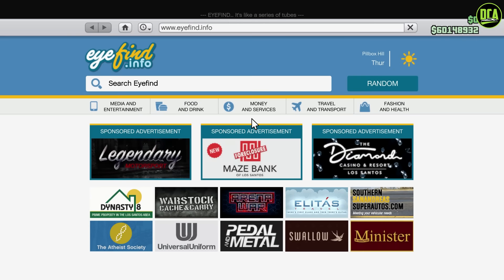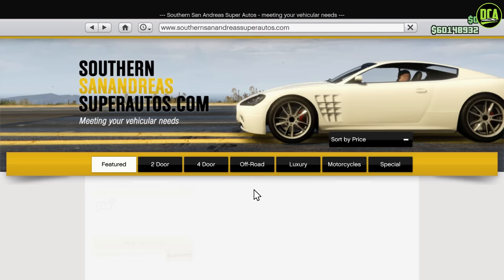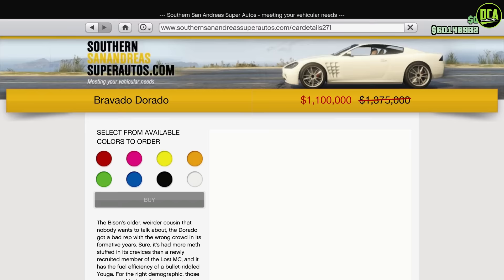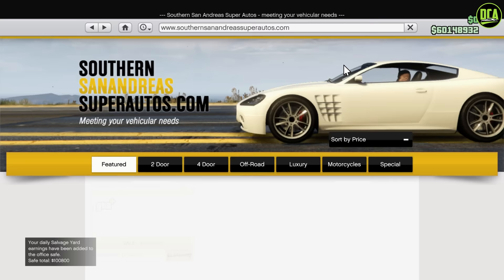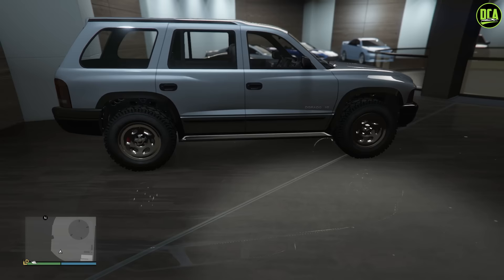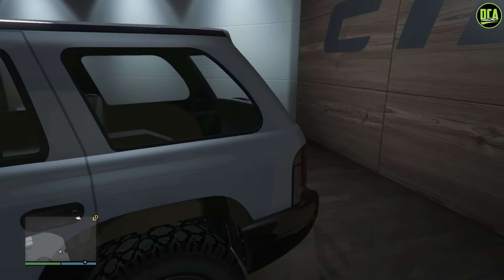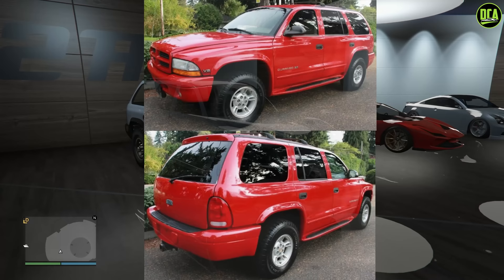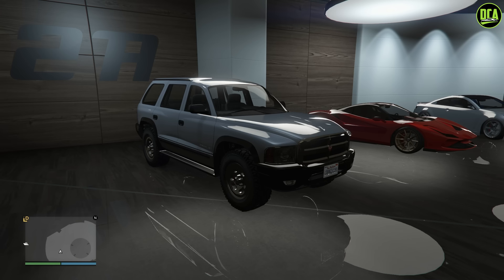GTA 5 - DLC Vehicle Customization - Bravado Dorado (Dodge Durango)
Bravado Dorado
Base Price - $1,375,000
Class - SUVs
Drivetrain - 4x4
Primarily Based On - 1st Gen Dodge Durango
DLC Update - The Chop Shop Update
Release Date - December 21st, 2023